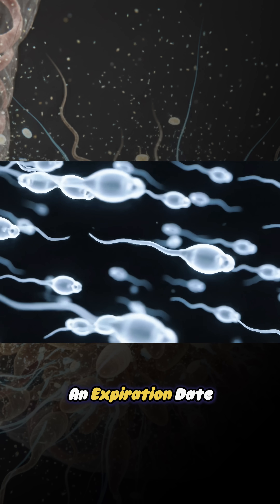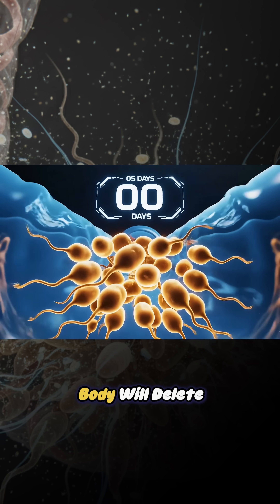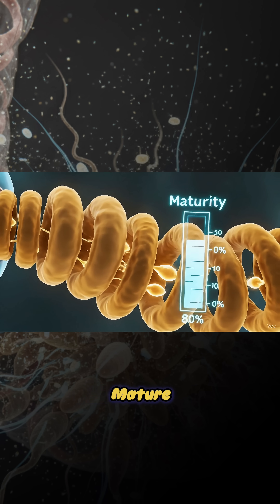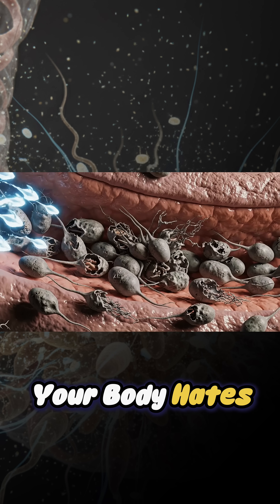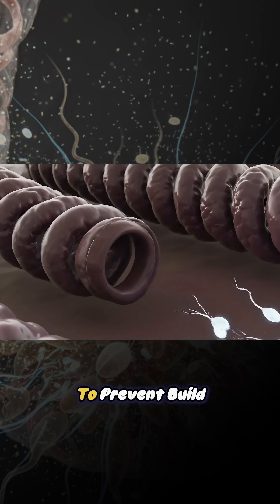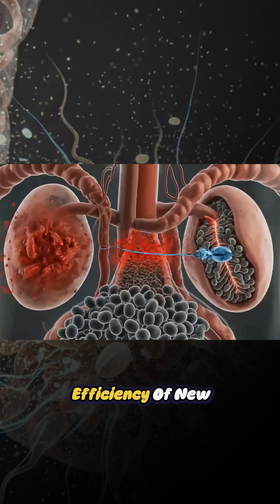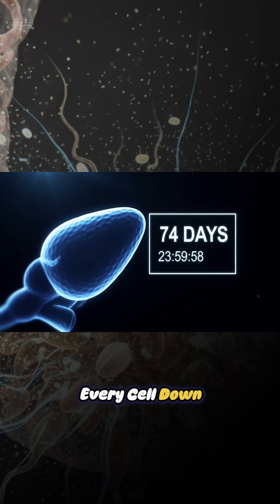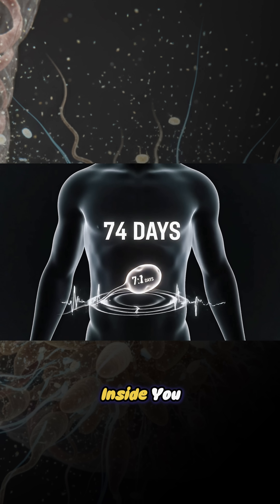Why Your Body Is Constantly DELETING Your Sperm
Your sperm has a 74-day expiration date.
Discover the shocking biological countdown clock inside your body.
Learn why your body is a factory, not a varehouse, and what *really* happens to old sperm (spoiler: they get deleted). This is the biological maintenance your body runs 24/7, including the true reason for those late-night "system resets."